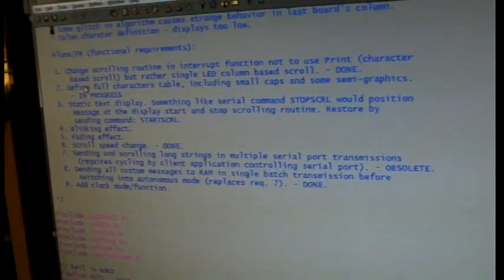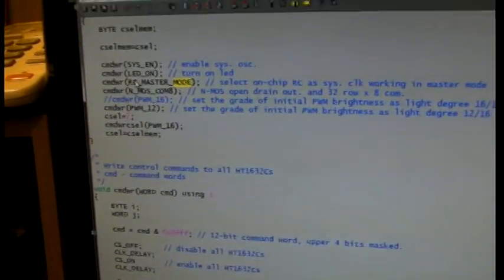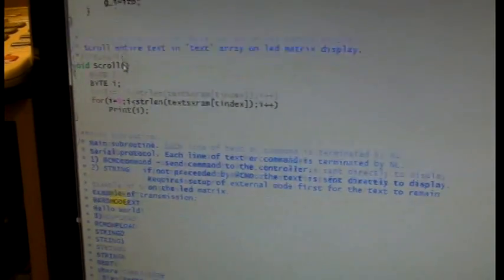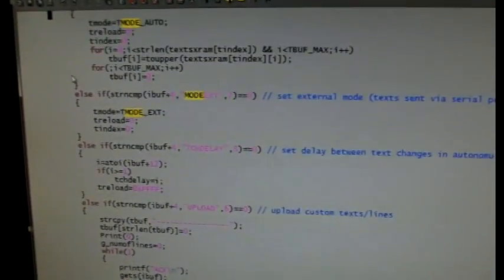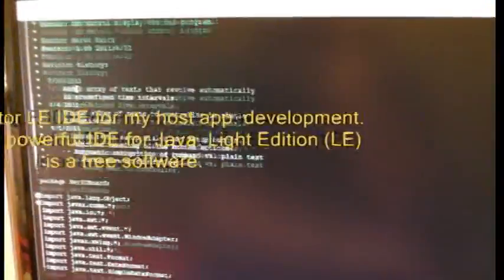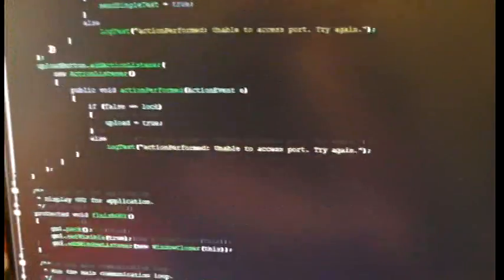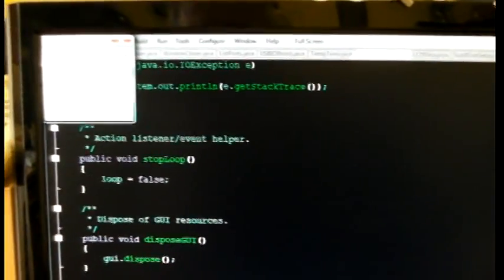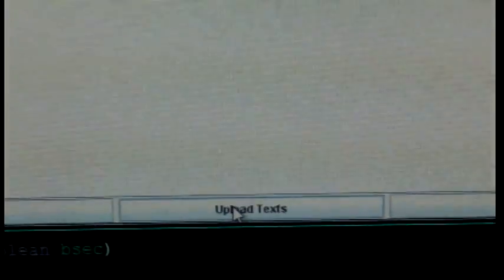LED Matrix Scrolling Message Board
In this video I describe my LED Matrix Scrolling Message Board project. It is currently in breadboard/prototyping stage. The hardware requirements are set and all that needs to be done is perfecting of the software (controller and PC host app.) and moving the design to the PCB and assembling usable unit to be mounted on the back window of the car to be powered from the automobile's 12V power socket.
Hardware specifications:
Micro controller: ATMEL 89S52 (8051) compatible computer on chip (8kB of flash ROM on board, 256 bytes of RAM, multiple timers and ports and built in UART for serial port communication) clocked at 11.0592 MHz.
Memory: External 32 kB of CMOS Static RAM (62256) + 74LS373 latch for address bus multiplexing.
Peripherals:
- MAX232 based RS 232 interface.
- 4 x LED Matrix DE-DP13112 modules connected as cascade. Each consists of 4 8x8 LED matrix modules, which comes to total of 8x32x4=1024 LED-s (or 8x128 LED matrix board).
Software:
Self developed.
Micro controller side:
Language: C
Compiler: SDCC
PC side (host app.):
Self developed.
Language: Java
IDE/compiler: JCreator LE